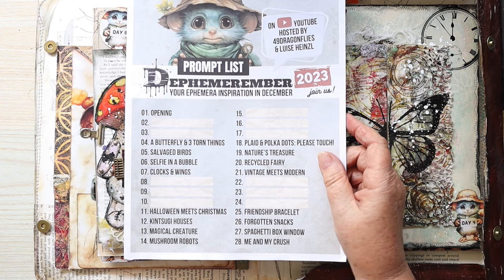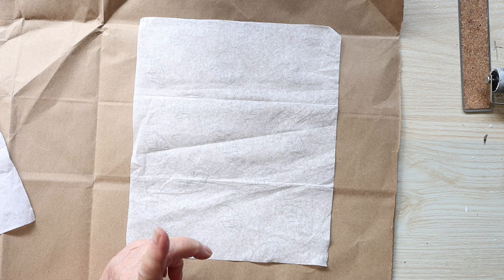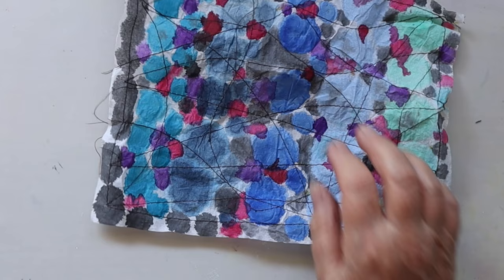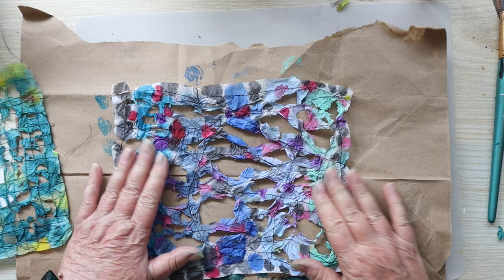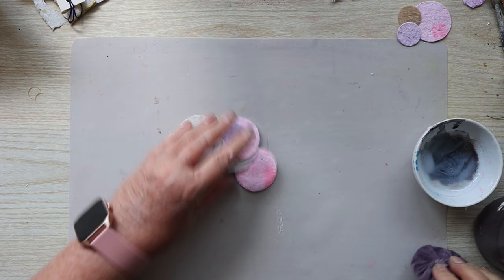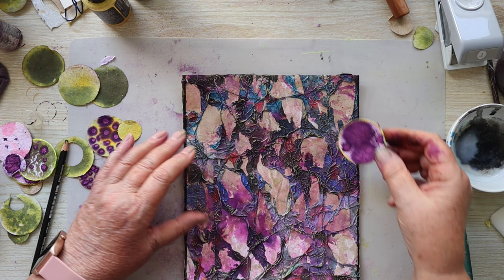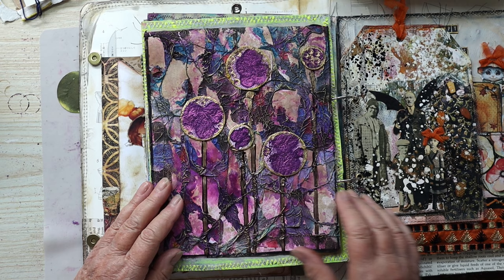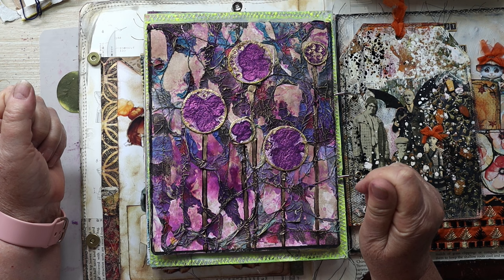dephemerember Plaid & Polkadots, Creating Texture You Can Touch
I'll show you how to get the ultimate texture experience on your pages with an interesting way to create paper lace. This intriguing look invites you to touch it, you won't be disappointed how it feels.

Welcome to Dephemerember, hosted by  @49dragonflies  and  @luiseheinzl
Link to Di's channel -  @myenchantedjournals

The prompt for today is - Plaid & Polka Dots, Please Touch

00:00 Introduction
01:56 the 'ingredients'
04:32 watercolour polkadots
06:42 making the holes
16:27 adding 'flowers'
20:20 in the journal